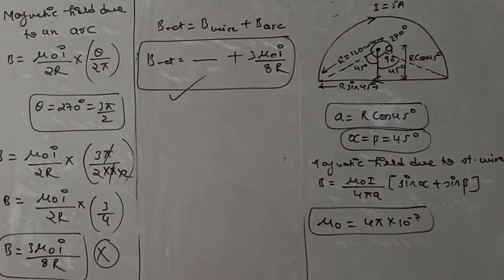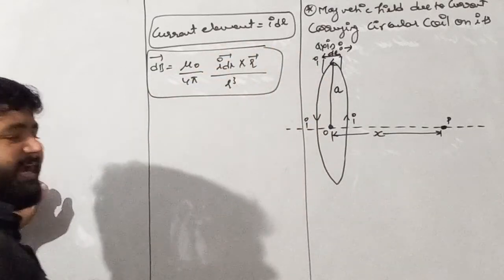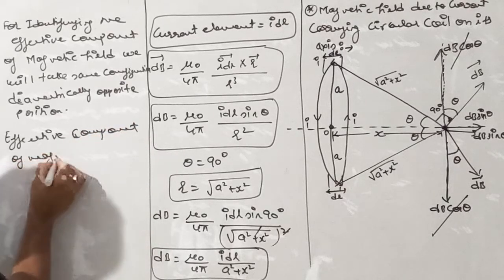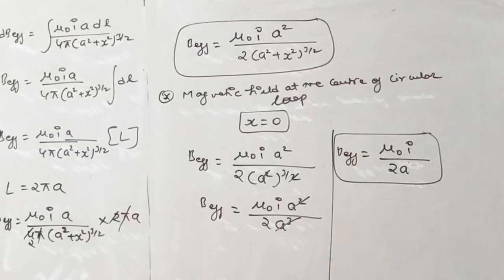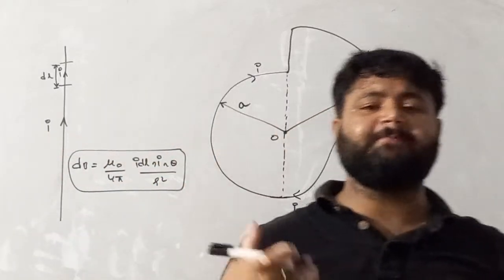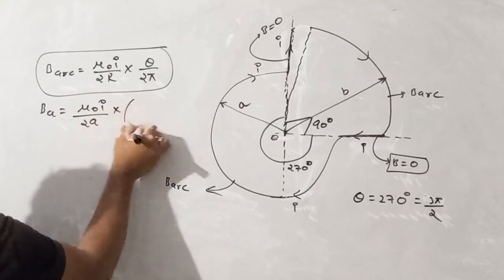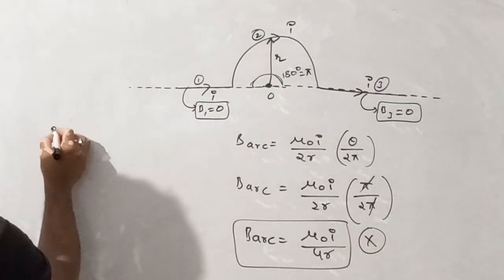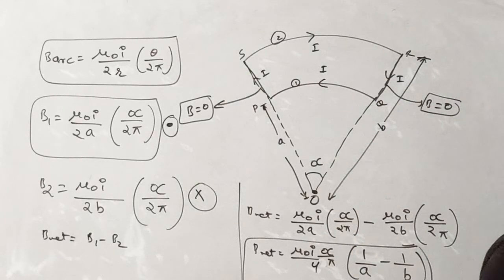Magnetic Effect of current-06